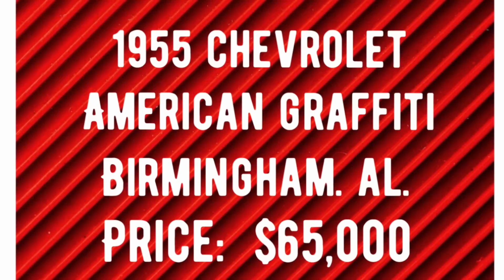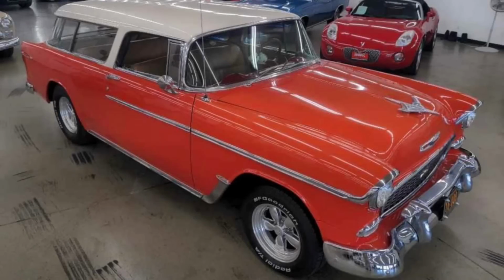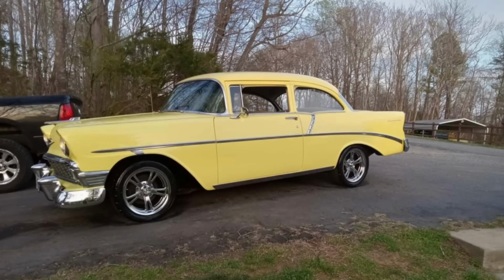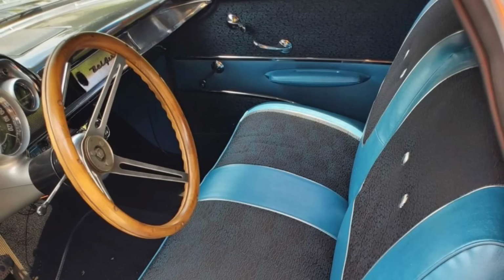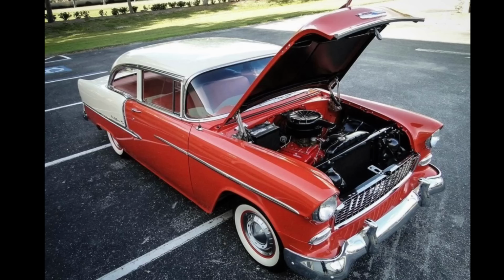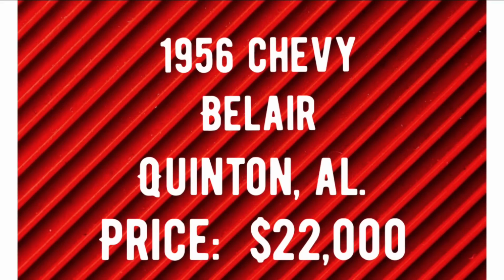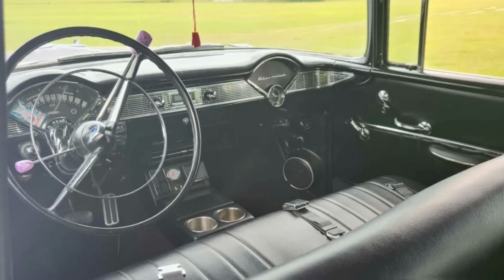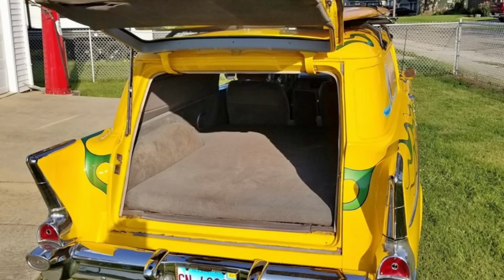VIEWERS ASKED FOR IT! 10 TRI - 5 CHEVYS FOR SALE ON THE INTERNET THIS WEEK! CHECK THESE OUT!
Here are 10 TrI-5  Chevys FOR SALE on the internet this week!
Bel Airs, nomads, and 210's grace this video! Beautiful 1955, 1956, and 1957 Chevys are all for sale! Check these babies out!